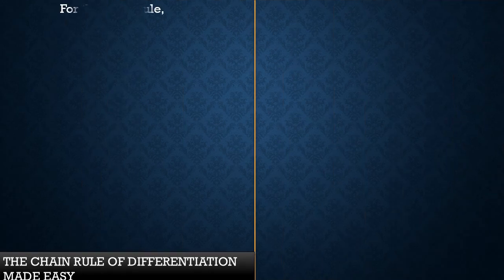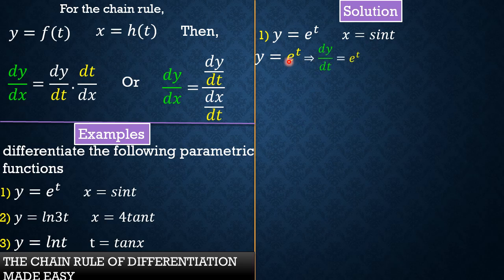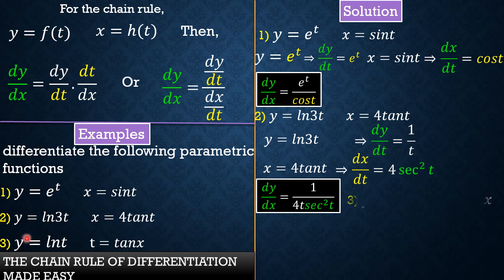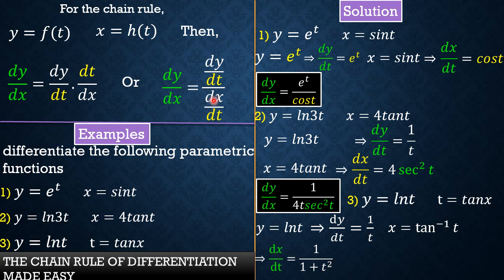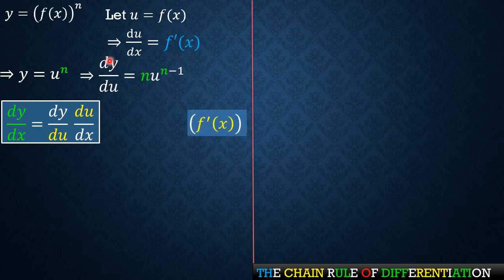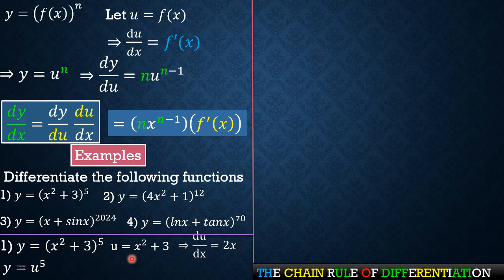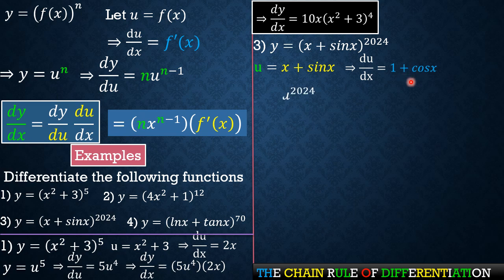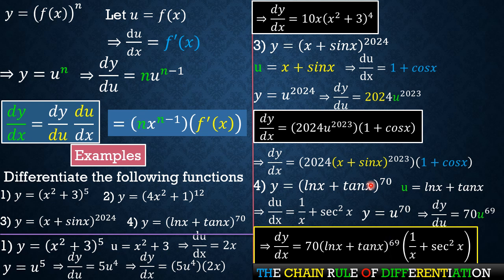EVERYTHING YOU NEED TO KNOW ABOUT THE CHAIN RULE OF DIFFERENTIATION July 12, 2024